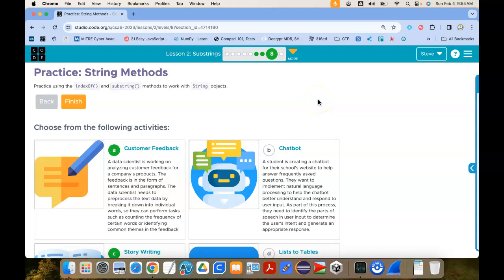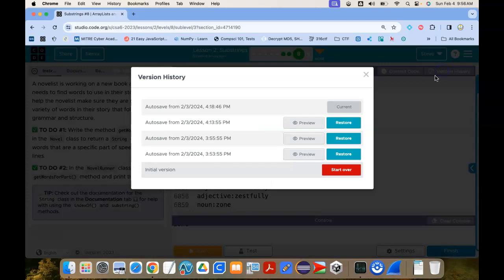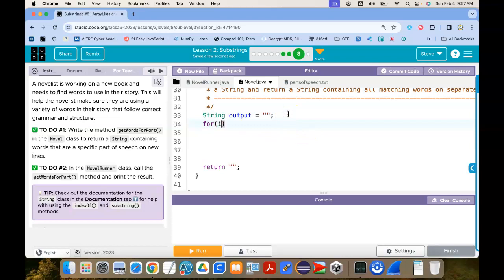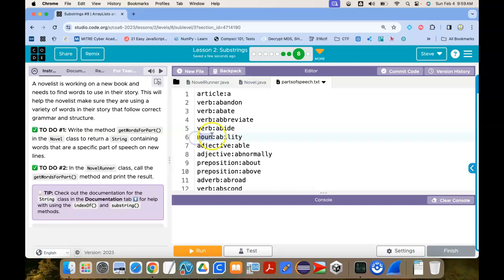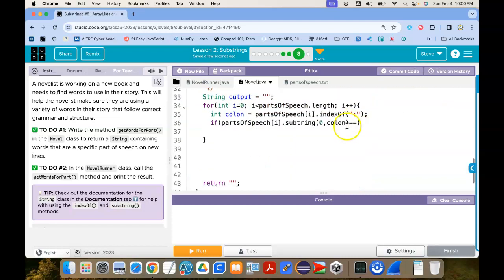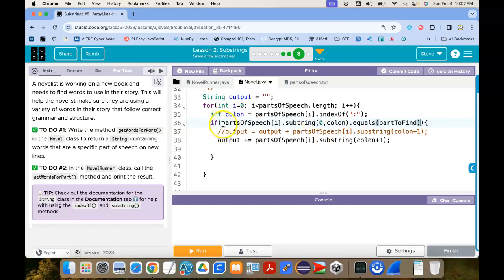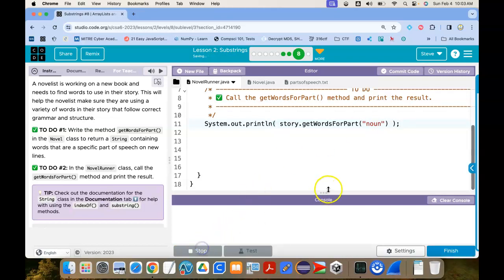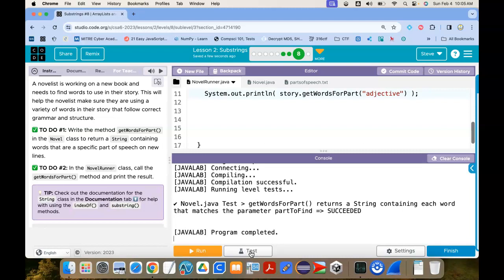UNIT 6 LESSON 2 LEVEL 8 c